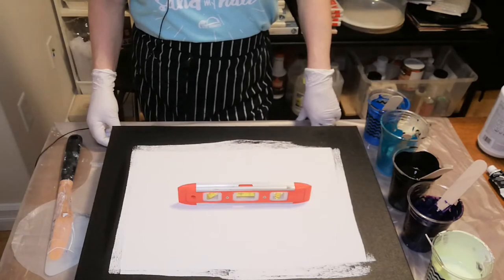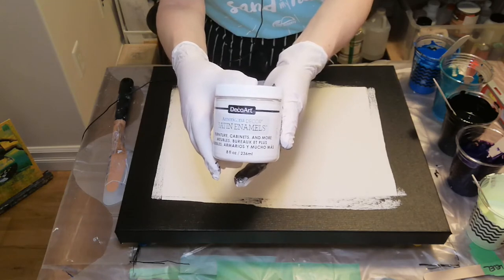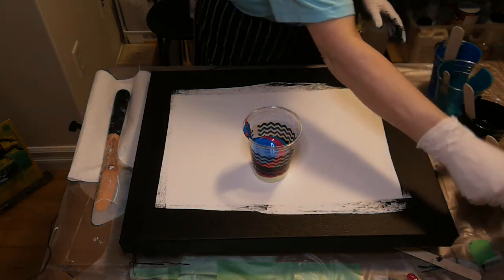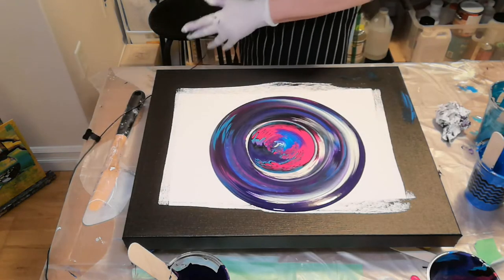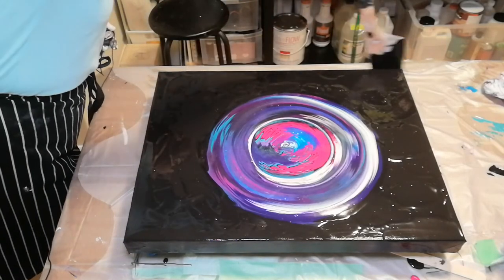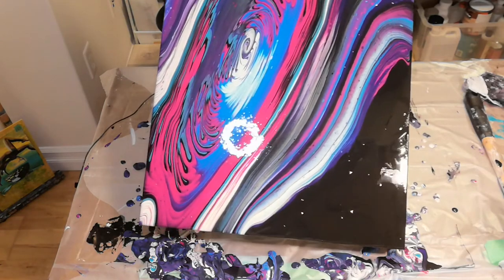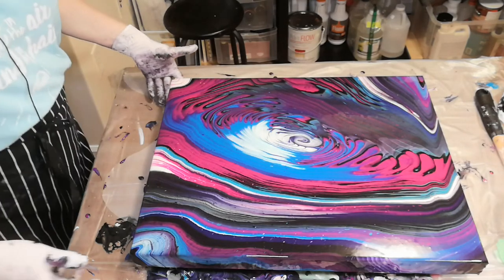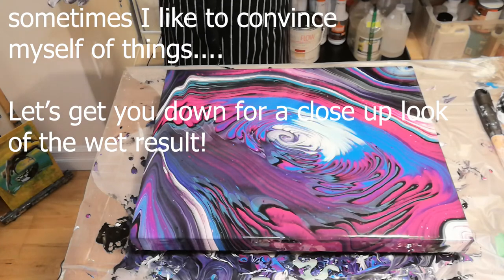(#3) May the Fourth Be With You Galaxy Straight Pour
Today’s acrylic paint pour tutorial was inspired by Star Trek’s “May the Fourth be with You”.  I’m not a super Trekkie but I remember the day I went to the movie theatre with my siblings and cousins to watch the very first Star Trek movie.  I was in awe of the cinematography and the amazing music and over the years the movies never disappoint.
I filmed the paint pour on the eve of May the 4th but it took me a few evenings to edit the video before I could post.

I used an Artist Loft Professional Level 3 gallery wrapped heavy duty canvas 16in (40.6cm) by 20in (50.8cm) with a 1.5in (3.8cm) wood frame profile.

Pouring Medium
Liquitex Gloss Medium (formerly known as Liquitex Gloss Medium and Varnish) Flood Floetrol, Water
Ratios used are 60g LGM to 30g paint; mix with water to get the consistency you want and then 60g Floetrol (Mina from Mina Villegas Art shared these ratios and it is one I like to use).

Paint colours
Black – Artist Loft; added Liquitex Basics Mars Black and Phthalo Blue as consistency need to be thickened up a bit
Quinacridone Magenta – Liquitex Basics
Dioxizine Purple – Liquitex Basics with Iridescent medium Artist Loft
Cerulean Blue Liquitex Basics and Primary Cyan Amsterdam with Iridescent medium Artist Loft
Turquoise Green Grumbacher with Peacock Pearl DecoArt Metallics
Titanium White Liquitex Basic and Pure White DecoArt Satin Enamels  with Brilliant Yellow Green Liquitex Basics

I prepared the canvas by spraying the back of the canvas with water to get it nice and tight.  This ensures that the weight of the paint doesn’t sag in the centre of the canvas. I taped up the back of the canvas with green painters tape to keep the back clean and put in JUMBO push pins so I could keep a good grip on the canvas as I worked.

Before starting to paint I painted the sides of the canvas black to help make sure all the surfaces were covered then layered the cup with the mixed paints.  I poured the paint out of the cup slowly onto the canvas to attempt to get the desired results.  I will keep practicing.

I hope you enjoyed watching the video. I am enjoying creating artistic content and happy to share with you. I have learned from so many others that I want to share what I have learned with you.

Love and light to you all and I hope you are safe and doing well wherever you are on the globe! Cheers!